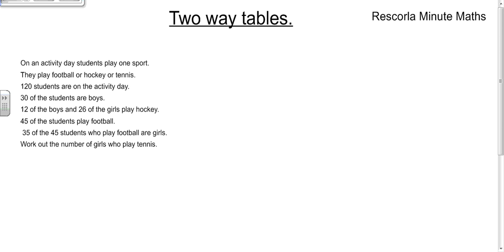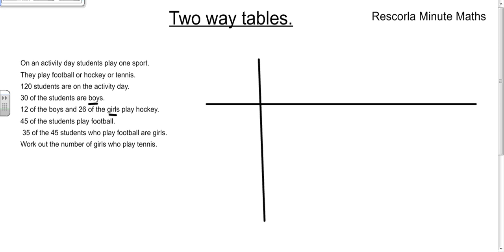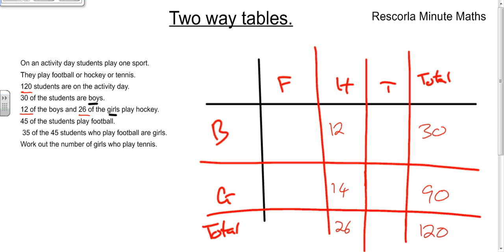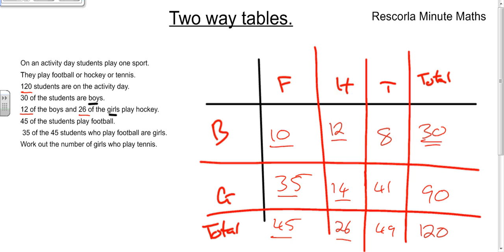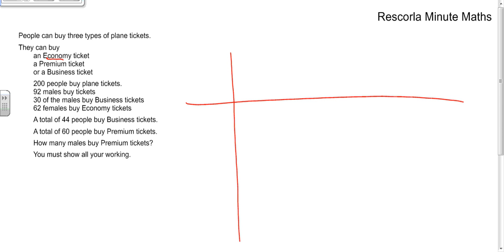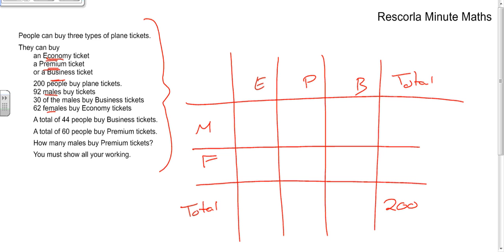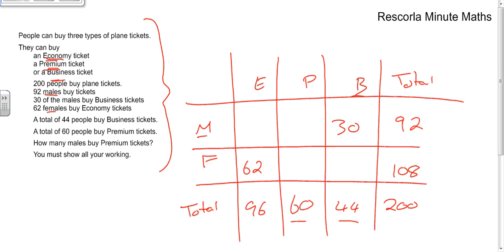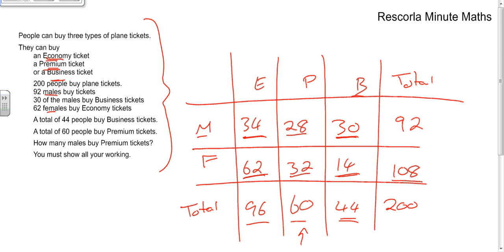September 2nd RescorlaMinuteMaths Two way tables